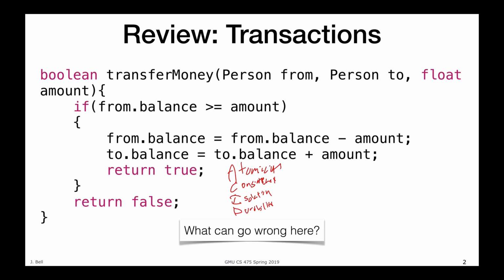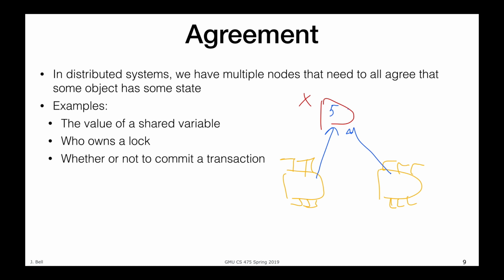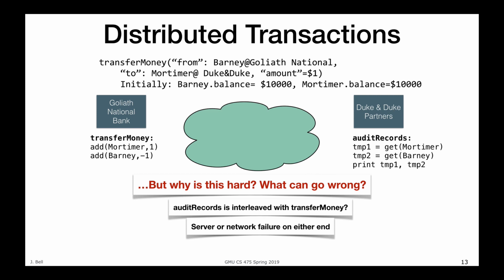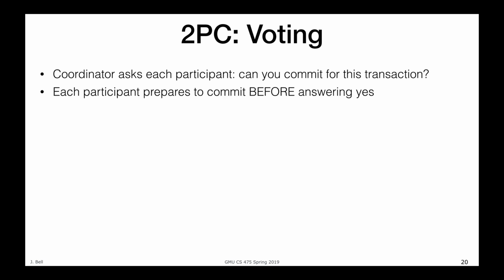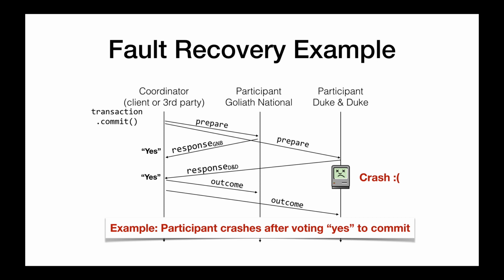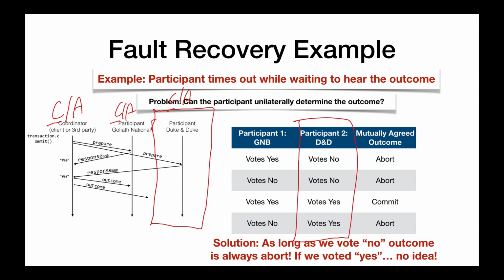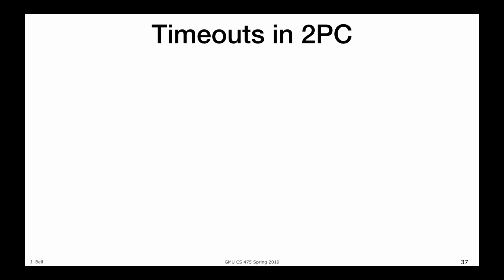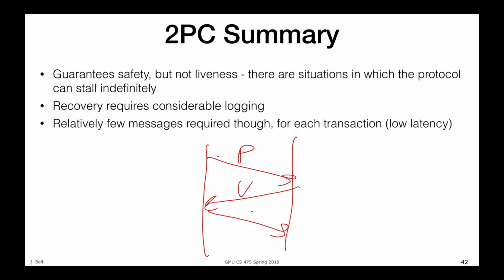Distributed Transactions - CS475